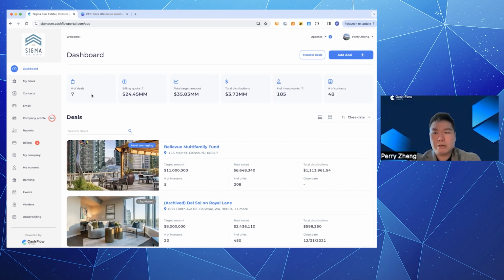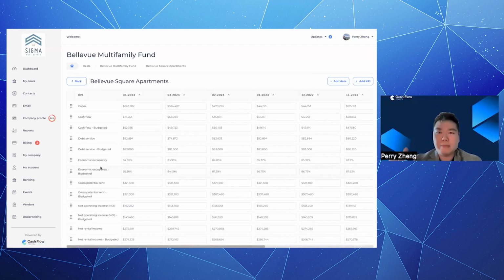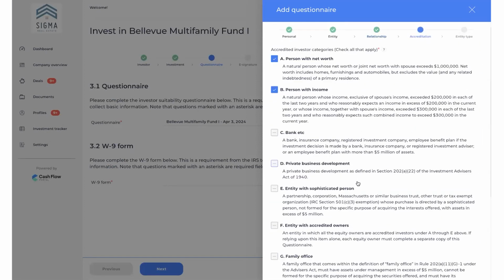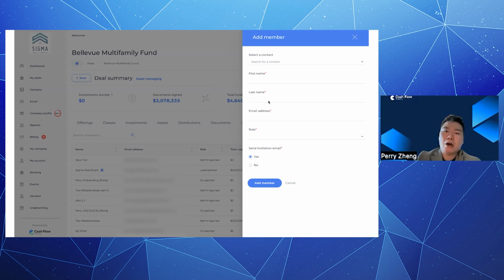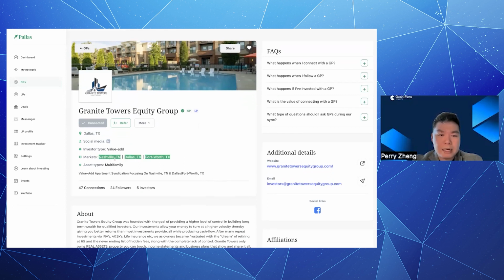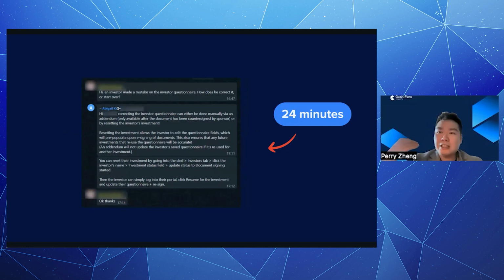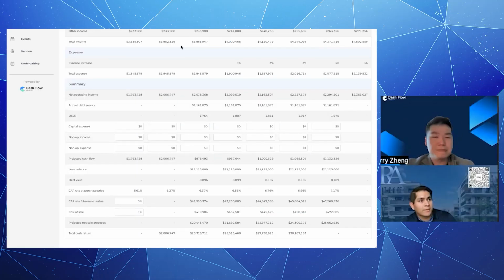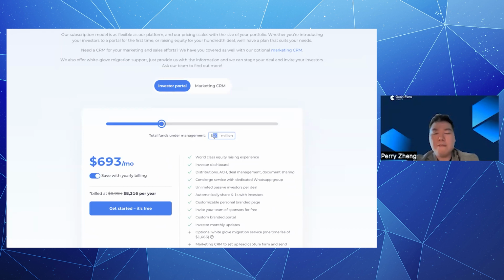What is Cash Flow Portal?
Learn about Cash Flow Portal, a revolutionary platform for commercial real estate professionals. Manage capital raising, investor relations, e-signing, CRM, and underwriting all in one place!
Cash Flow Portal provides CRM, underwriting, capital management, and investor portal services to capital raisers.